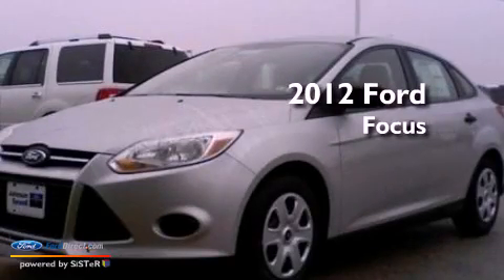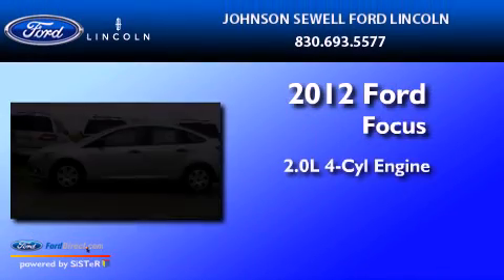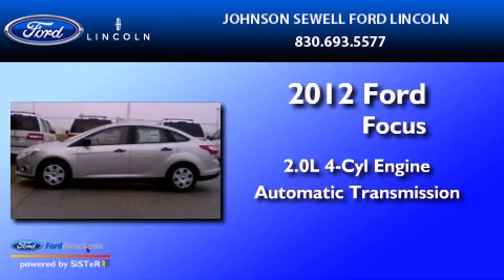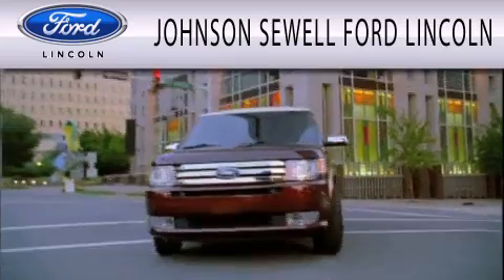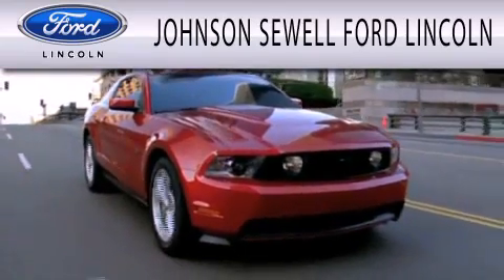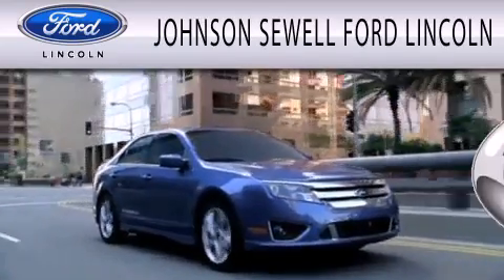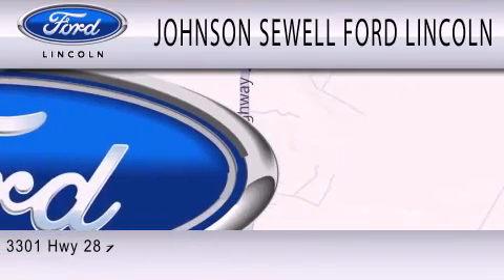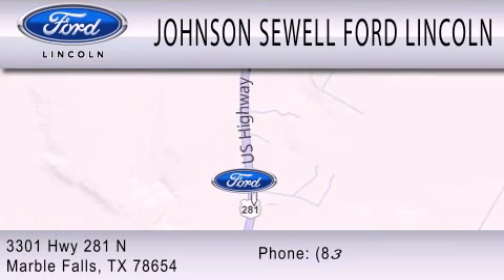2012 Ford Focus Marble Falls TX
Year : 2012
 Make : Ford
 Model : Focus
 Engine : 2.0L I4 16V GDI DOHC FLEXIBLE FUEL
 Trans . : 6-SPEED AUTOMATIC
 Exterior : INGOT SILVER METALLIC
 Miles : 3
 Interior : CHARCOAL BLACK
 Stock : L448